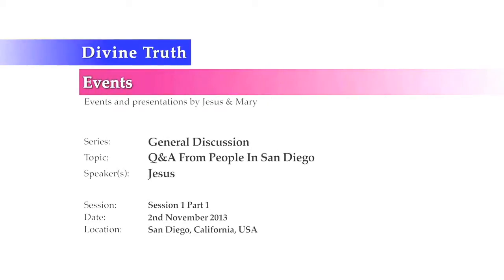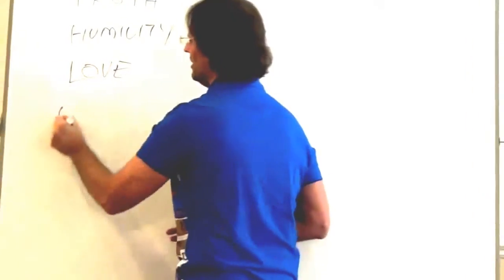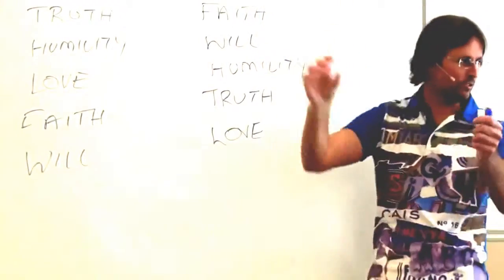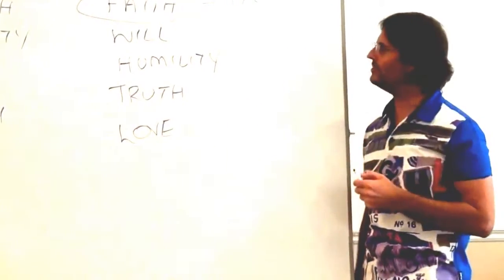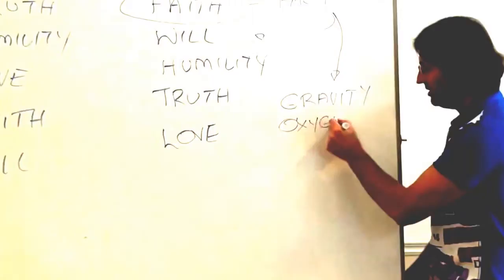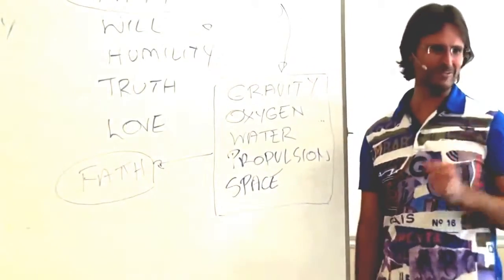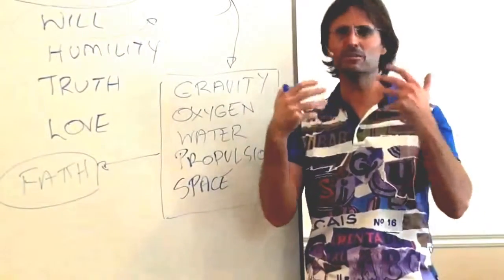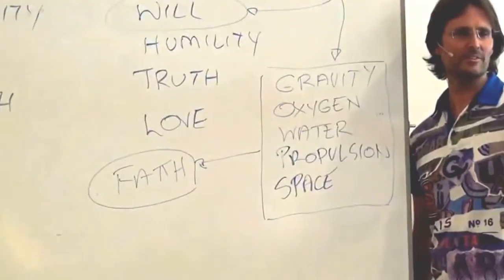Faith Is Built On Facts Video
Rationality is based on reason or facts. ... According to René Descartes, rationality is built first upon the realization of the absolute truth "I think therefore I am.